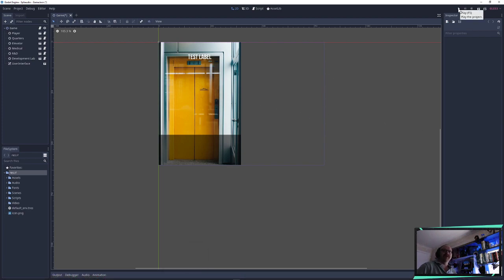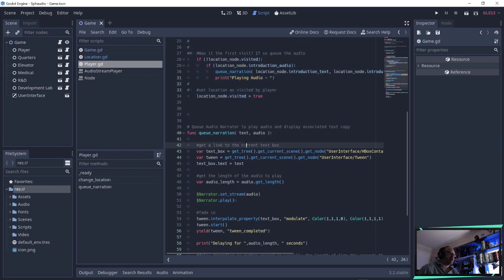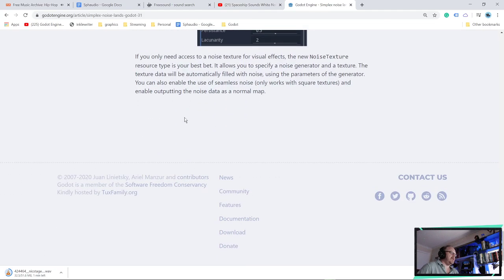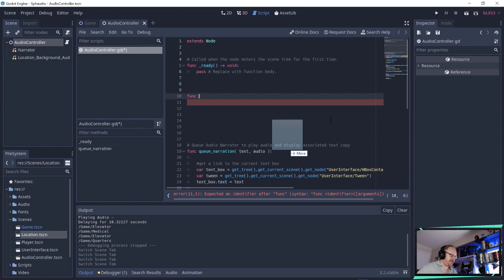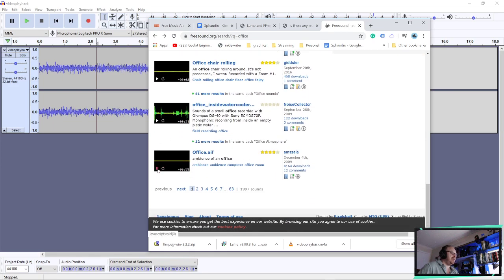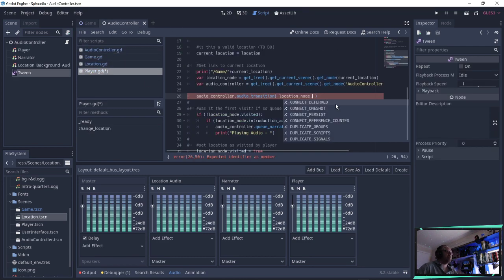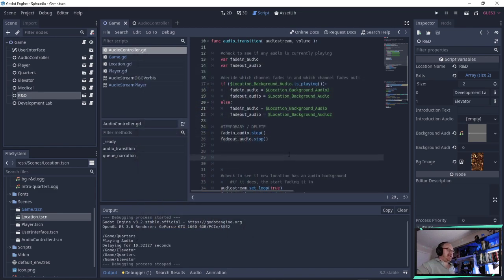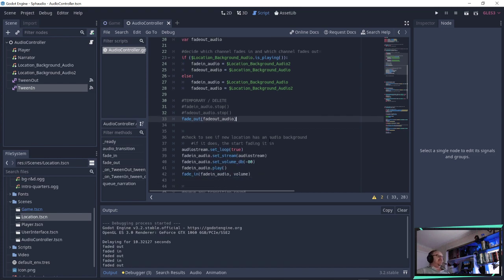Godot - Coding an Audio Adventure Series - EP6 - Background Sounds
Learning Godot in the Lockdown - Day 6

Today we..
Created an Audio Controller Node
Gave locations Background Audio and volume
Created Fade In and Fade Out for locational audio transitions
Added audio buses
Added various sound effects